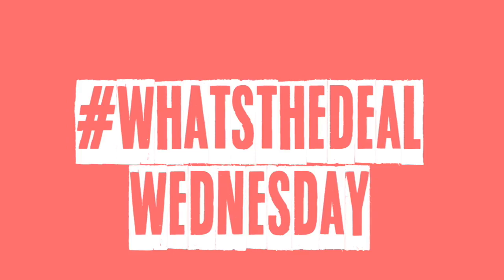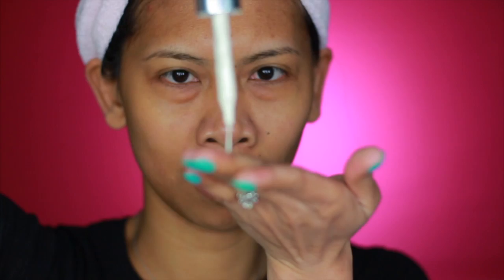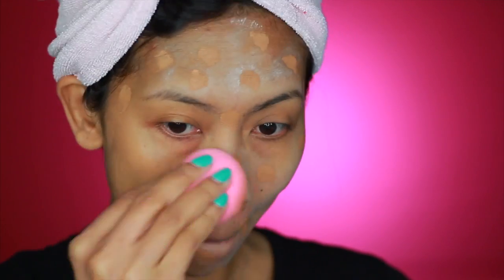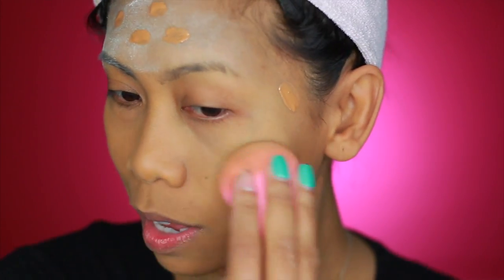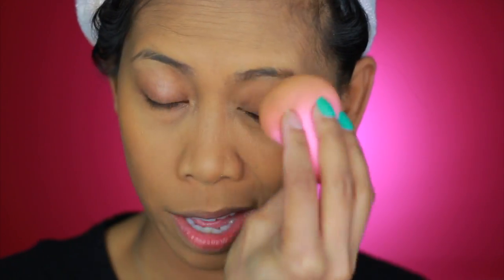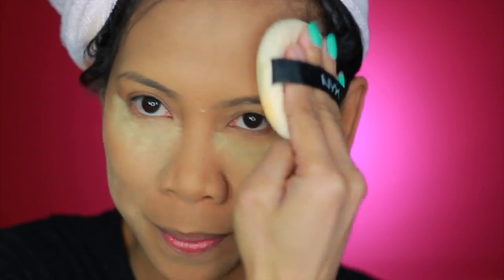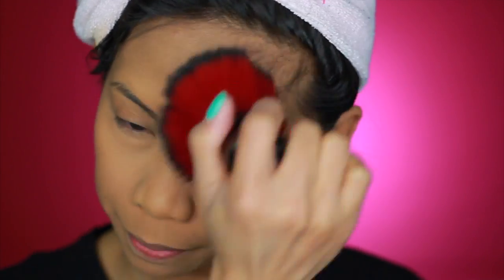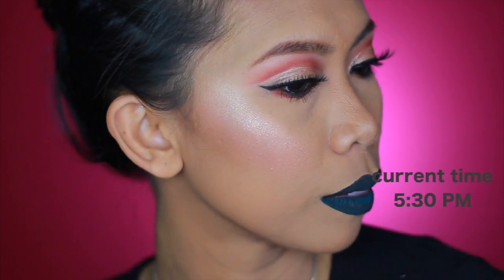Flawless Foundation "Hack" | WhatsthedealWednesday | AirahMorenaTV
Flawless Foundation hack you apply powder before liquid foundation then set it with another powder is the new "Makeup Hack" the beauty world. Whatsthedeal wednesday is a new series of mine here on my channel and it is a series where i try all this crazy makeup hacks, kindah sort like myth buster lol anyway i hope you guys enjoy this video if you do pls don't forget to give it a thumbs up and if u manage to read this description all the way here then pls let me know your age :)

Products USED:
ELF Moisturizer
PUR NO filter Primer
Ben Nye Neutral Set
Wet N Wild Photofocus Foundation
Ofra Skin Sculpting Wand
Ben Nye Banana Powder
Cover FX Mattefying Powder in Medium

OTHER VIDEO U MITE LIKE :)

• FOUNDATION ROUTINE VIDEOS •
goo.gl/tn7IUB

• WTFUSS SERIES •
goo.gl/mGHavl

• MAKEUP TUTORIALS •
goo.gl/kzdFWd

• DIY/ HOW TO'S •
goo.gl/nWG5yY

➳ FAQ ➳
What's your ethnicity?
Im Filipino (born and raised in the PHILIPPINES)
What's your hair color?
current hair color is light brown
How old are you?
im 29
What Camera do u use to film?
I use Canon T4i w/ 50 mm lens
What movie editor do u use?
I use mix of motion 5 and Final cut pro 10